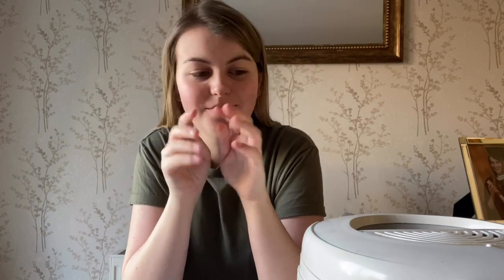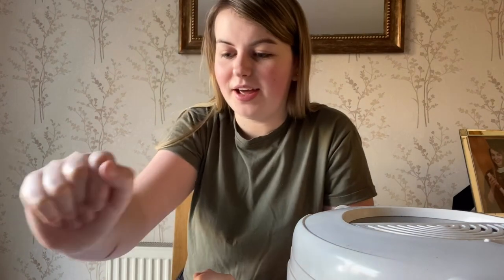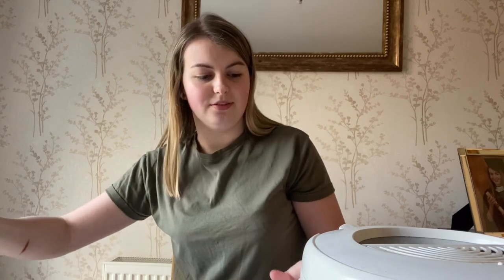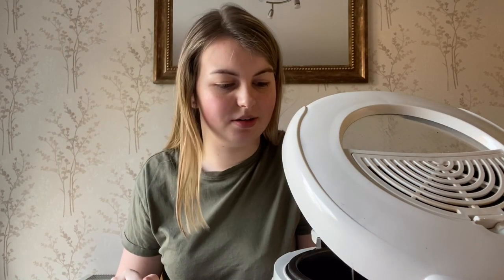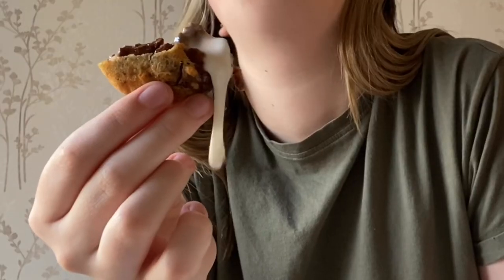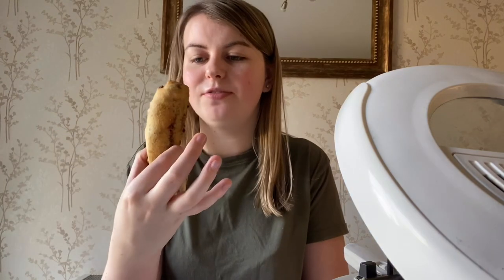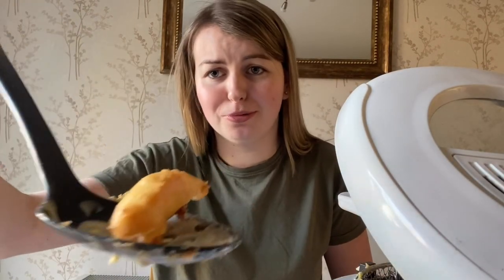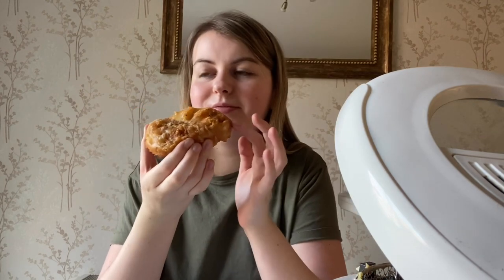Deep Frying Random Foods (Oreo's, Doritos + more) | Chloe Martin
Here you will see me Deep Frying Random Foods which just consists of me stuffing my face for 16 minutes.